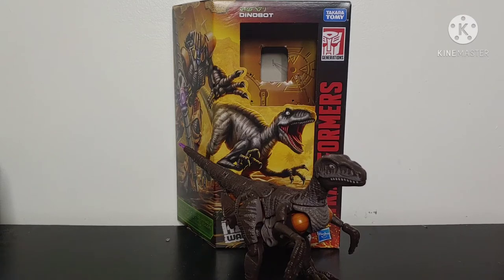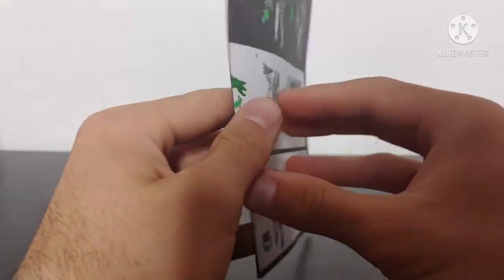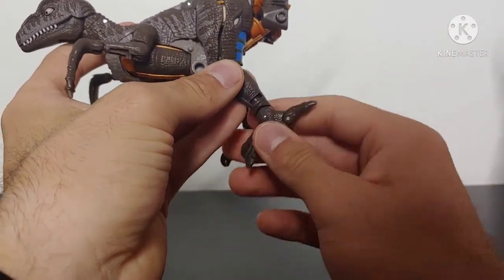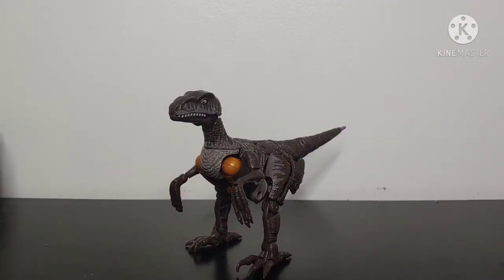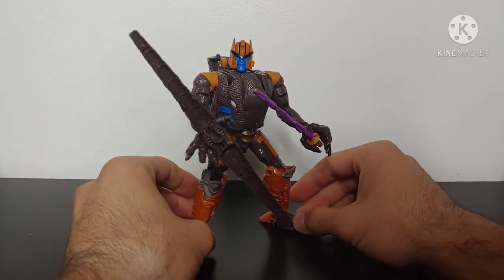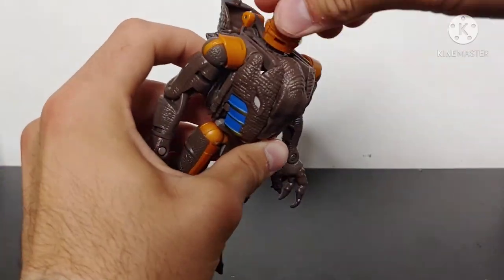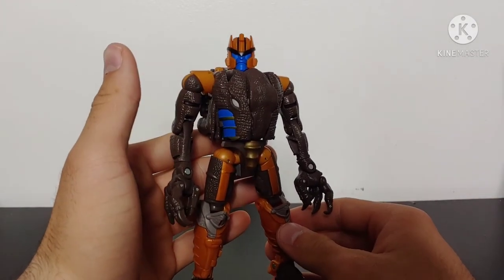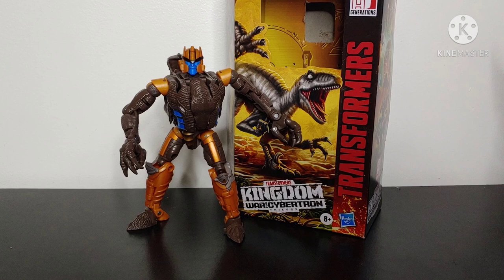Transformers Kingdom voyager class Dinobot video review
buy him